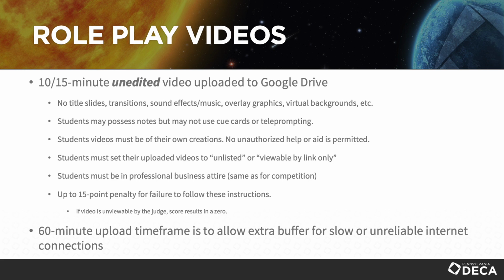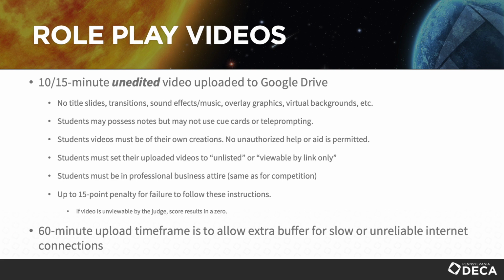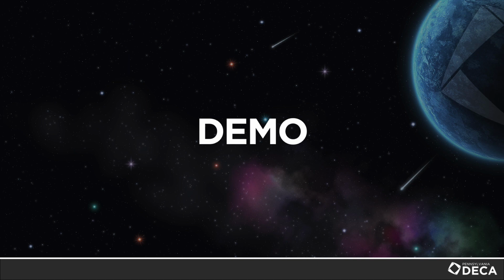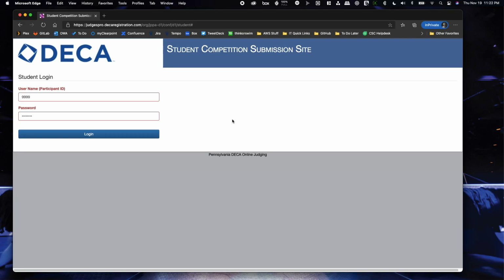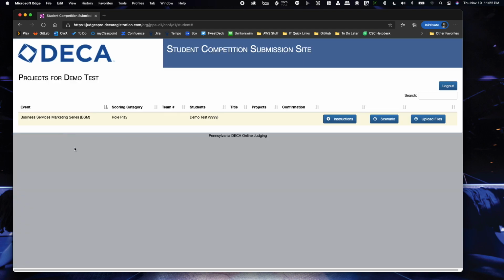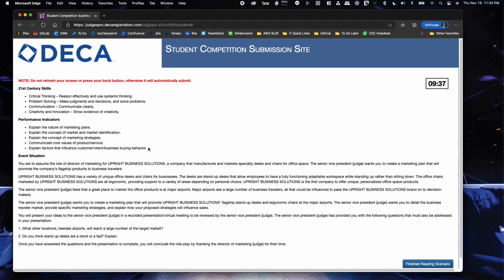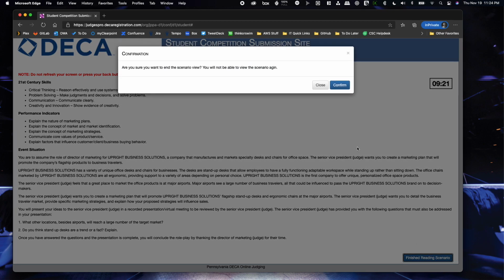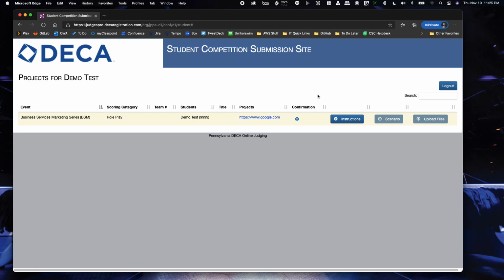How to View and Submit Your Role Play | PA DECA